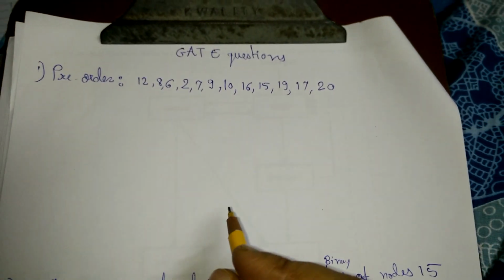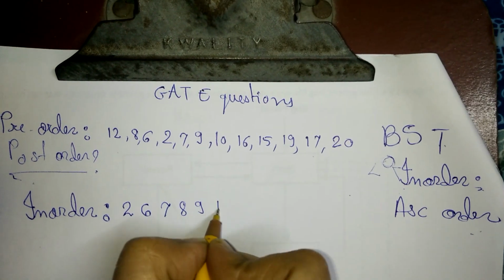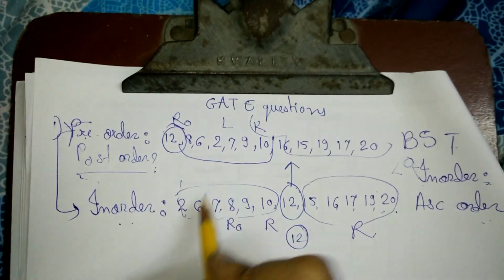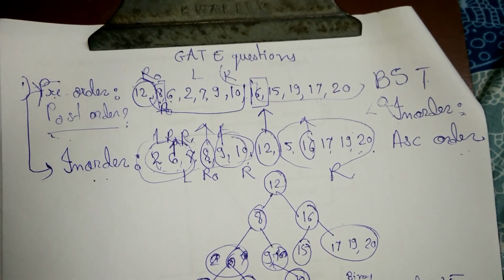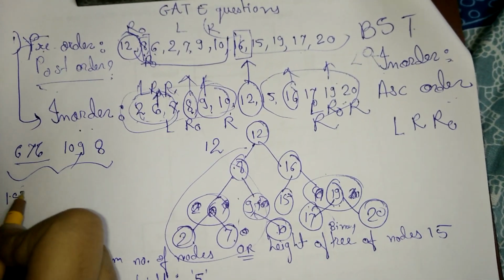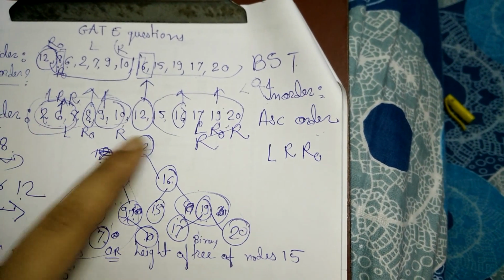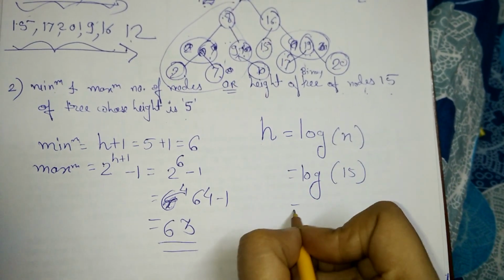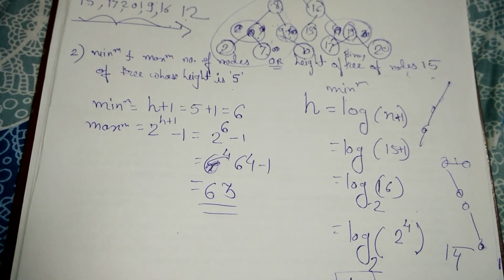GATE questions on Binary Search Tree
This video explains the previous GATE questions based on Binary Search Tree.